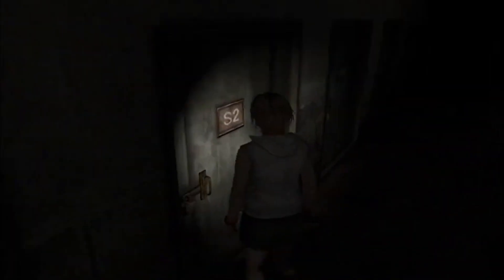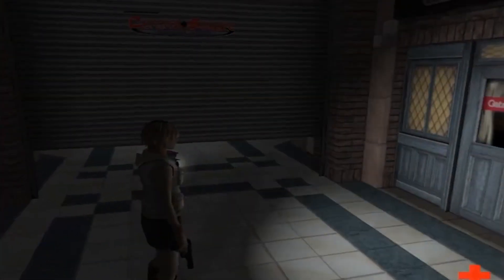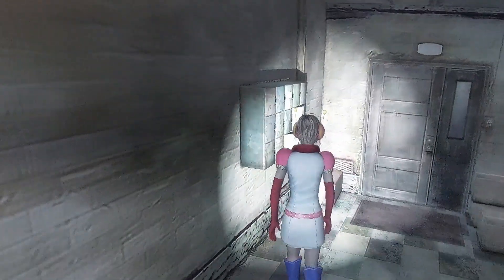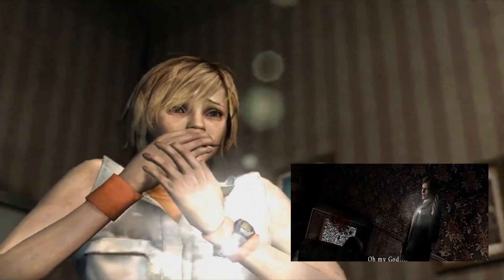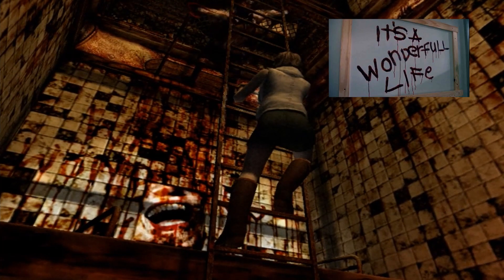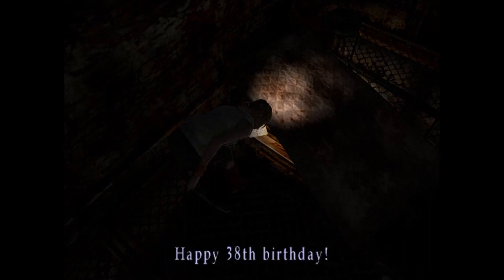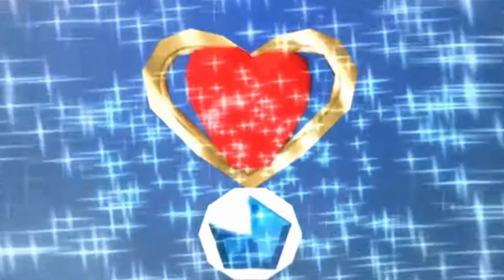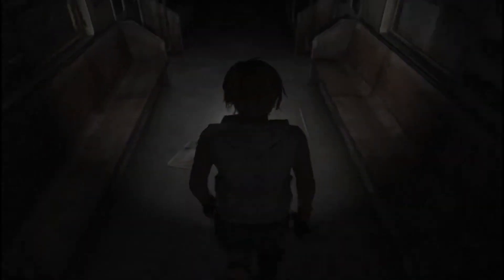Cool things that you have missed in Silent Hill 3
Hello Guys! So in this video I will be sharing with you guys some cool things that I've discovered in Silent Hill 3, like facts, Easters eggs and references.